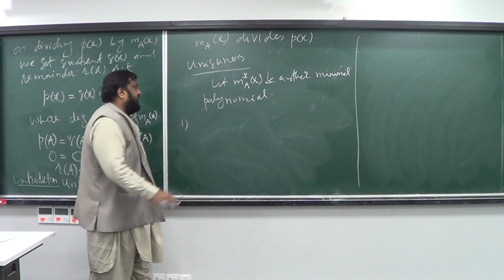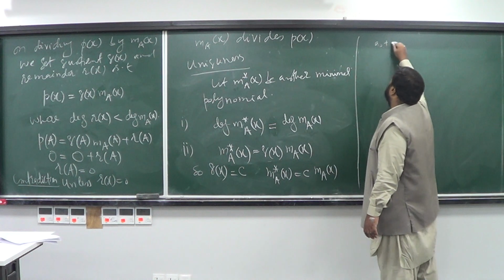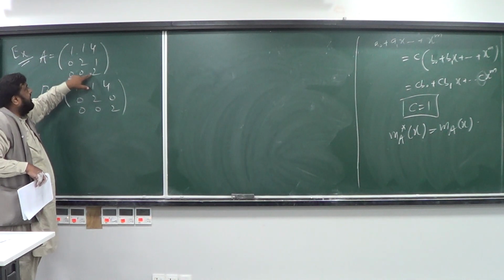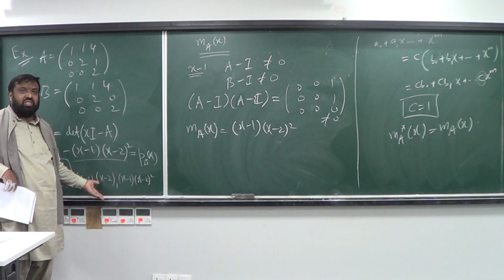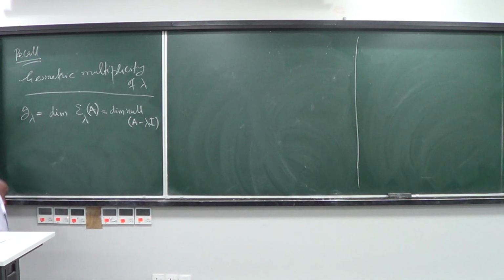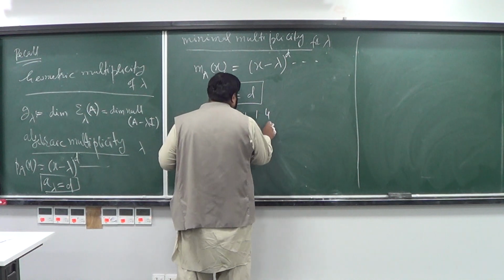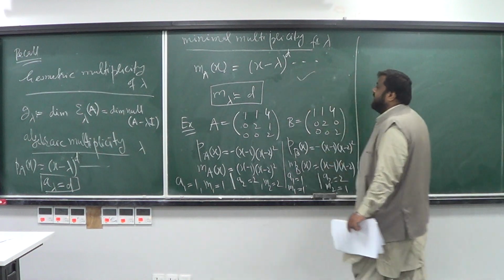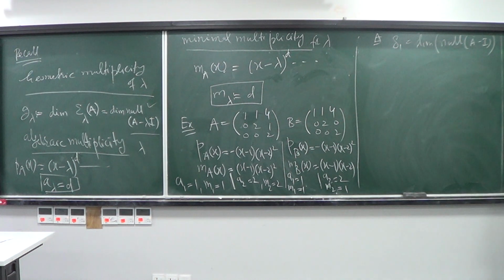Lecture 7 (Part 9): Uniqueness of minimal polynomial; minimal multiplicity with examples